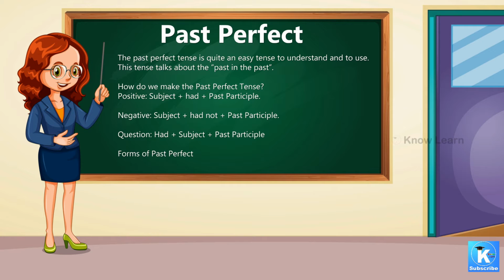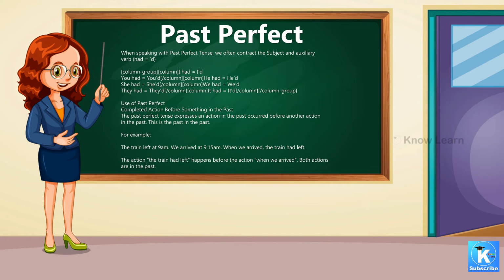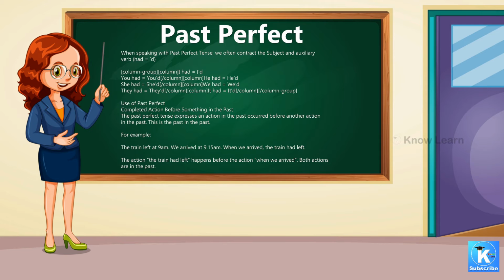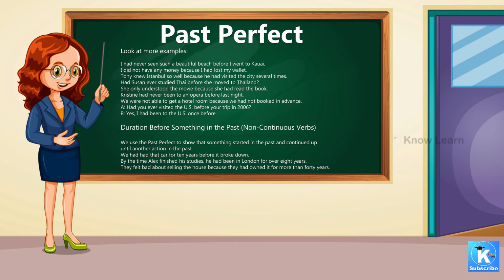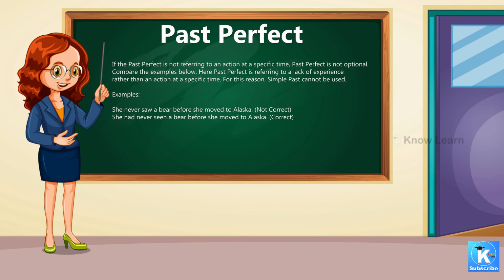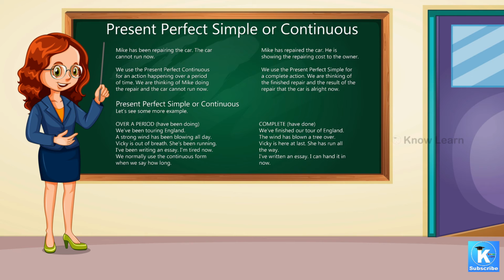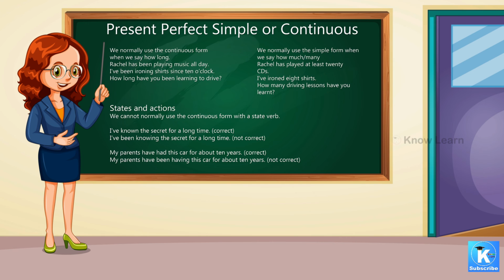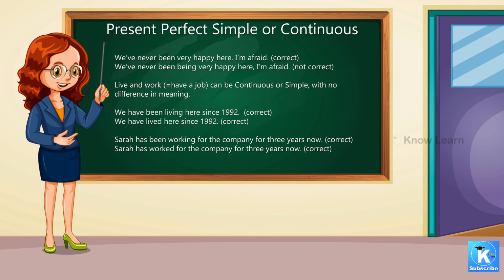Basic English Grammar,| Lesson 5| English spoken classes| For |Beginners |kids songs | children's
At know learn, Our primary goal is to keep engaging the families with entertainment and educational concepts which are related to universal preschool education.

We help preschoolers by making animated videos to learn easyly. For example. Letters, Numbers, Animals, Sounds, Colours etc... We wish parents can also have fun teaching their children using our videos.

We will post a new video with a different content every week.

Our moto is to inspire and engage kids with new fun learning videos(Animated) and expanding their knowledge.